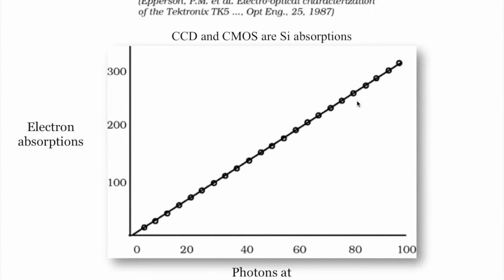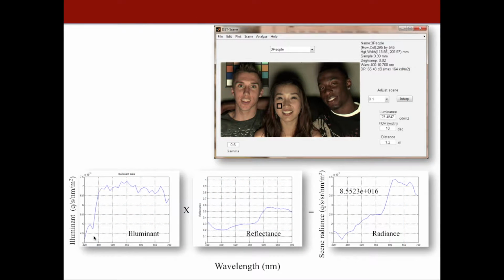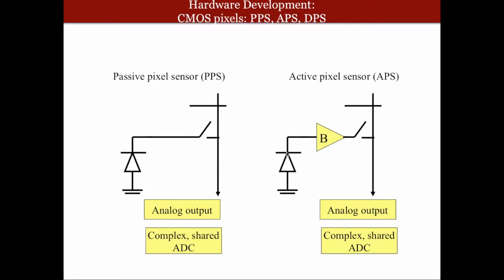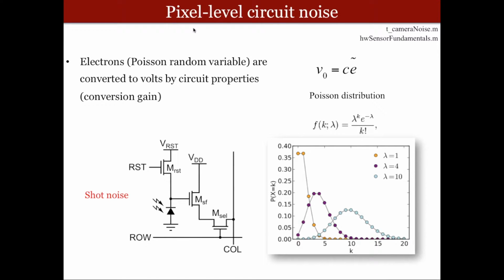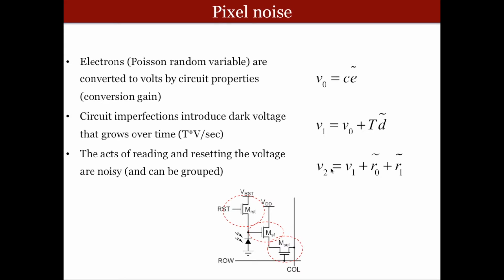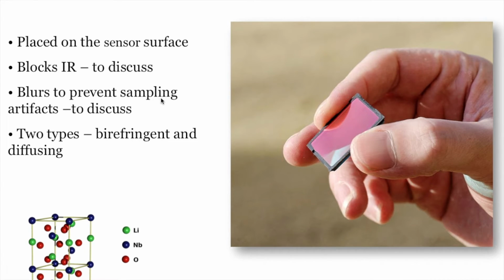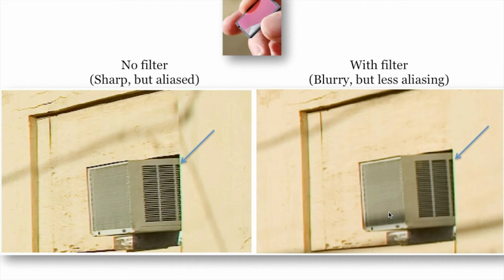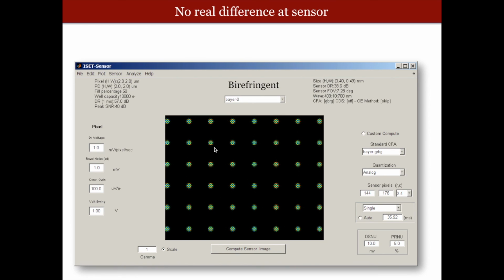Sensor Part 1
Camera equations, APS 3T Pixel, Sources of noise, aliasing and anti-aliasing and IR filter, simulations of anti-aliasing fiter.